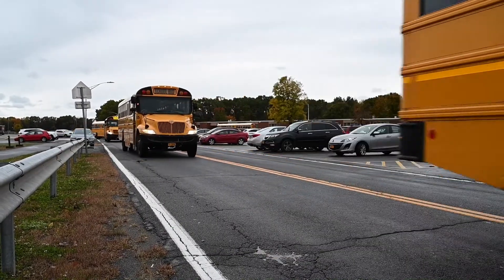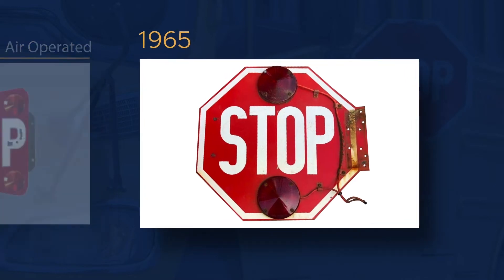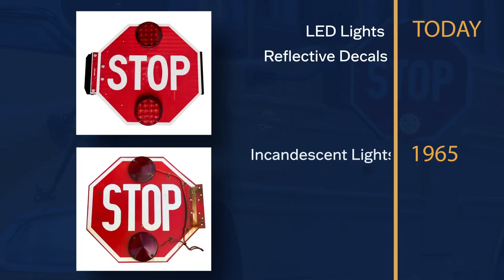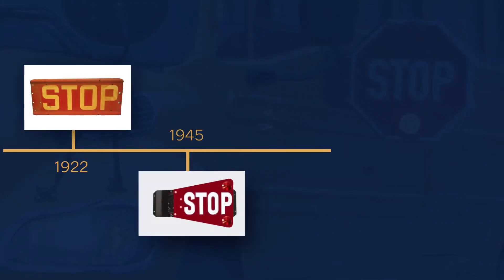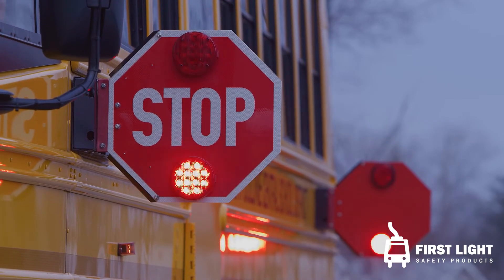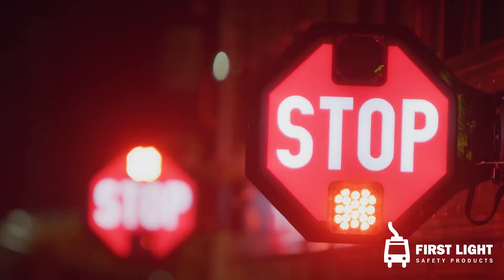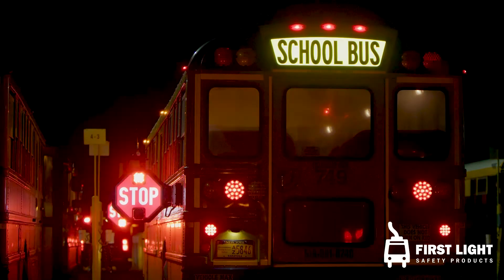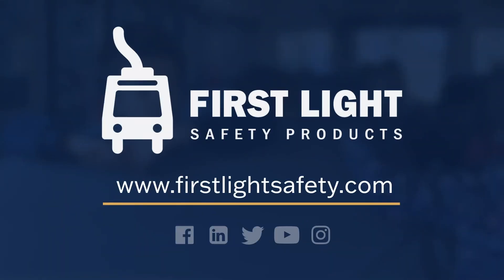First Light Safety Products - Evolution of the Stop Arm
First Light’s Fully Illuminated Stop Arm (FISA) is by far the brightest, most noticeable stop arm in the world.  The FISA provides peace of mind knowing that your school bus will get the attention of approaching motorists from the furthest distance possible, no matter the conditions.